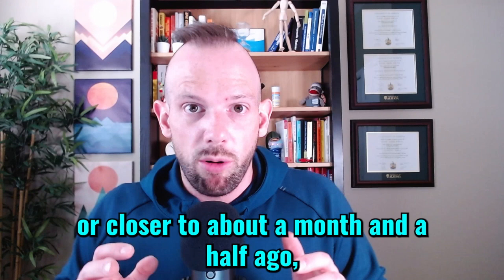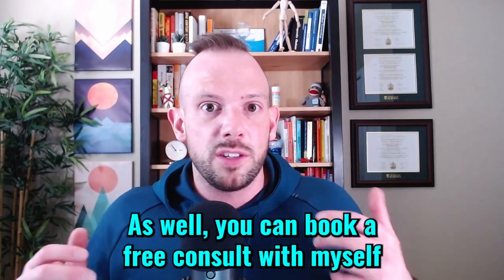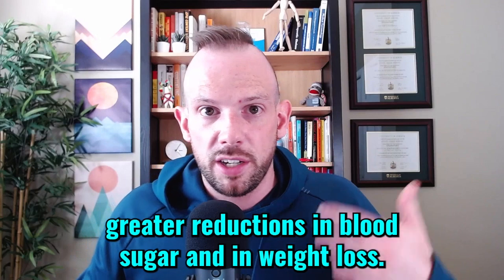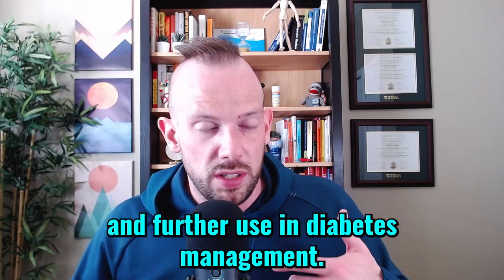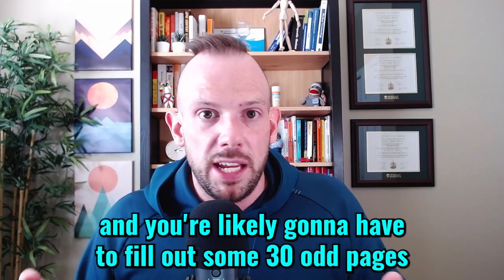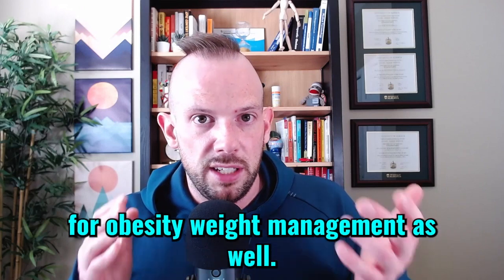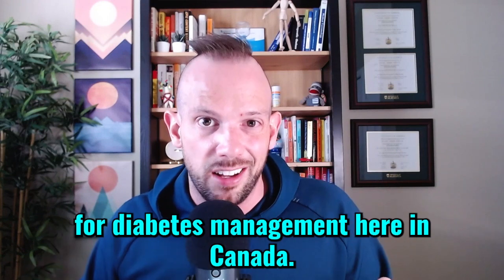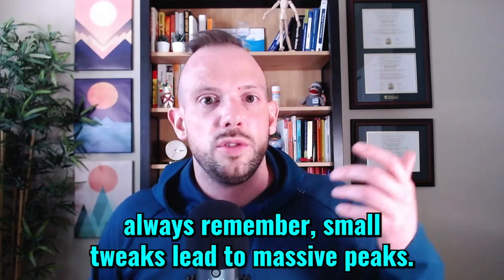Tirzepatide gains FDA approval for Diabetes!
Tirzepatide is made by Eli Lilly and it has a GLP-1 component like that of Wegovy and Saxenda BUT it also has another component called glucose-dependent insulinotropic peptide or GIP. So it is a GLP-1/GIP.

Let’s go through what this means for diabetes management and eventually obesity management.

⚠️ Is tirzepatide something you’re interested in trying? Please leave your thoughts and questions in the comments section!